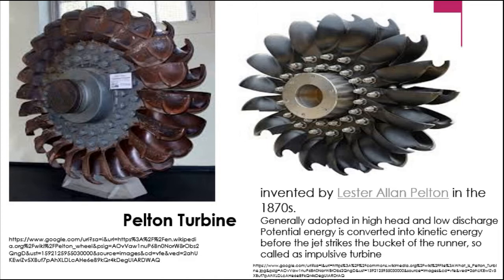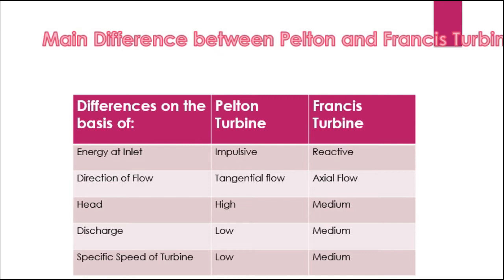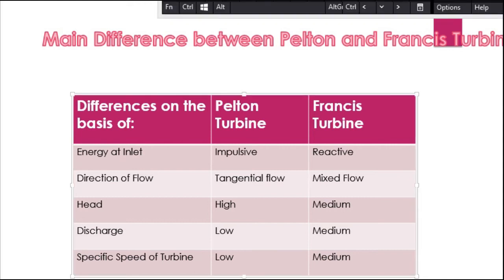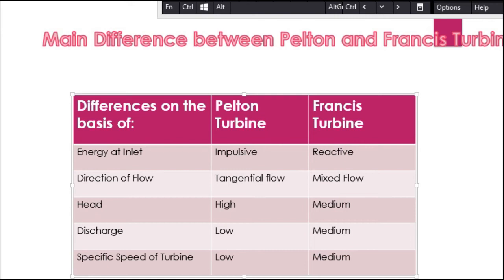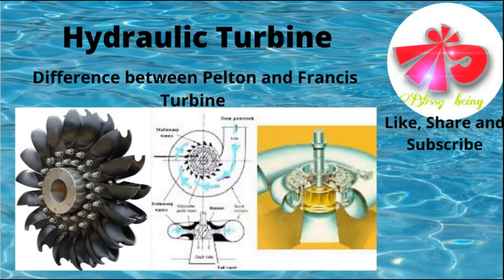Difference between Pelton and Francis Turbine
This is useful video to realize the two important types of turbines, pelton and Francis. Likewise this video is useful for all universities and useful for civil, electrical and mechanical Engineering students and scholars .